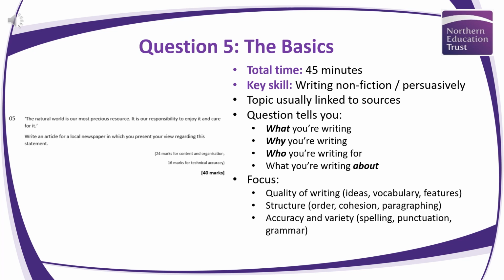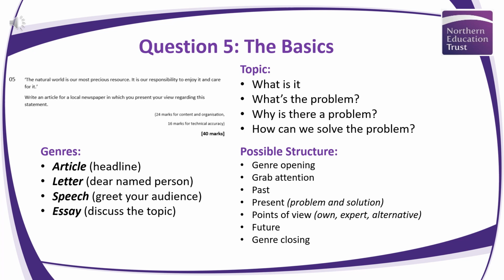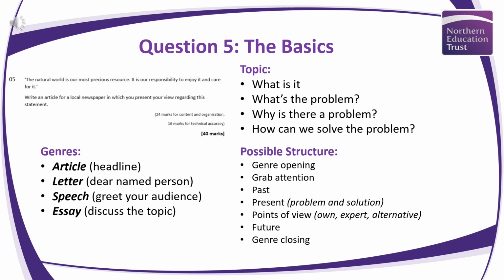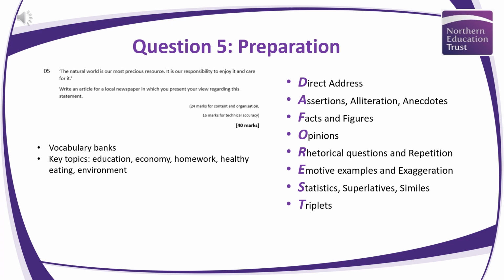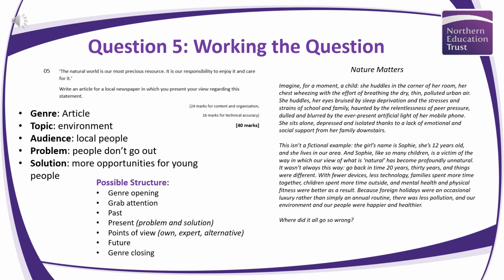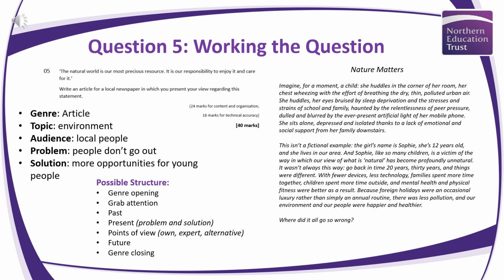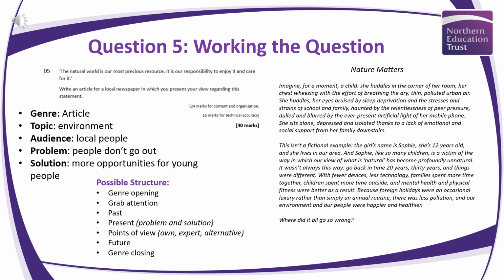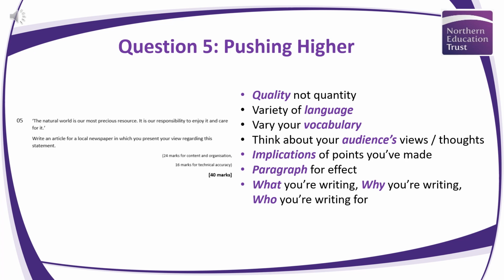AQA English Language Paper 2 Question 5 Overview (Back to Basics)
A quick talk-through of how Question 5 (Section B) on Language Paper 2 for AQA works and top tips on how to approach it.